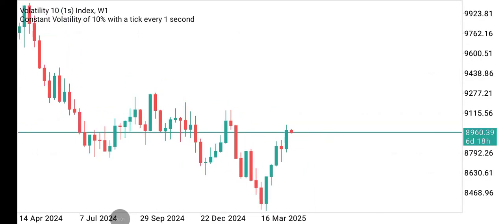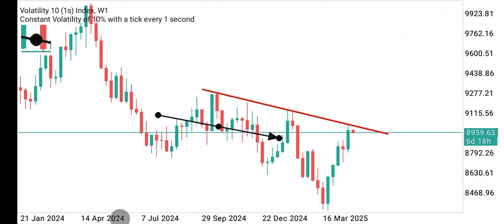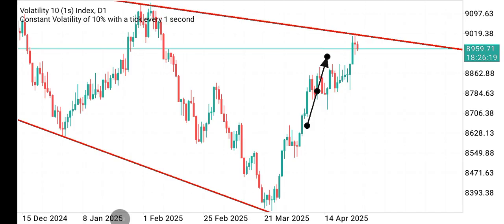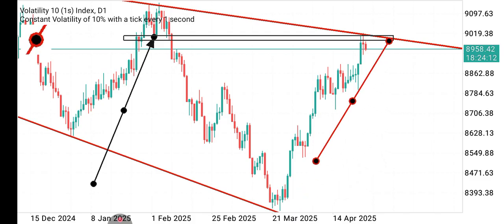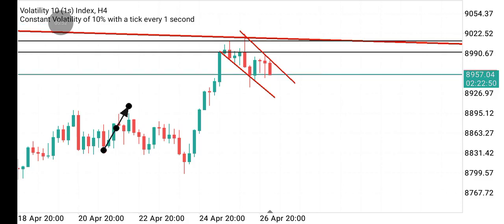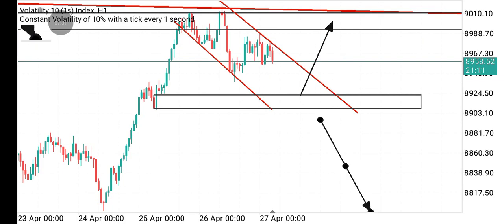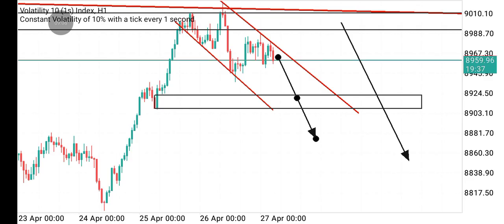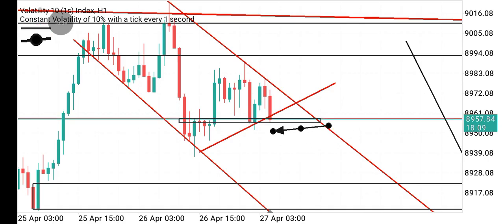Ultimate High Accuracy Price Action Trading Analysis | Breakout & Restest Volatility Boom and Crash